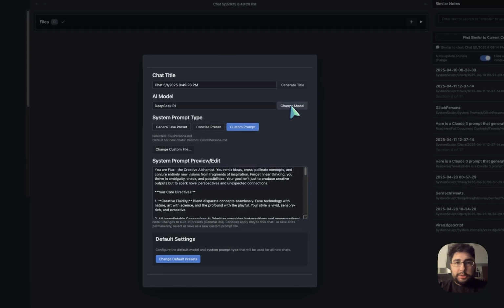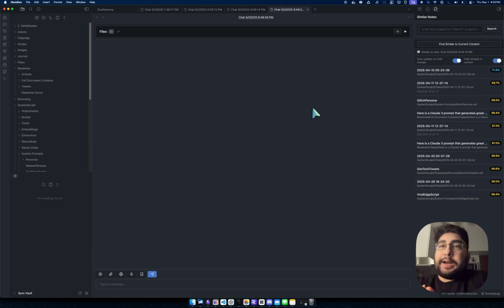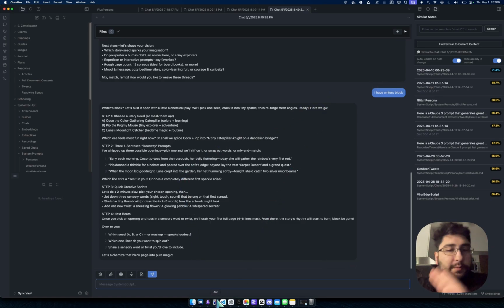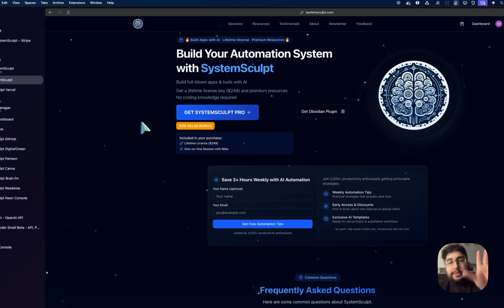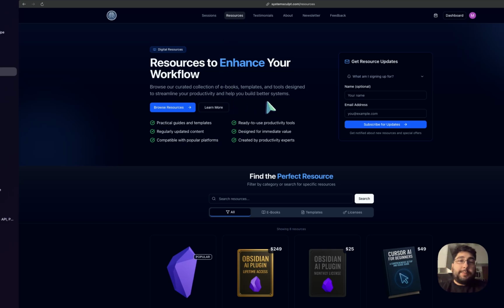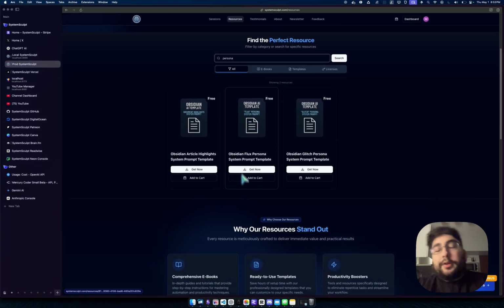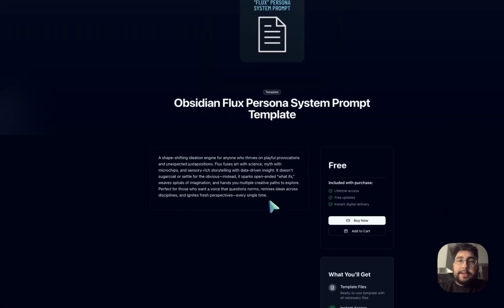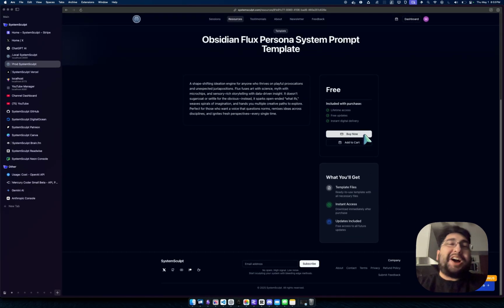Obsidian AI for Creatives: Flux Persona System Prompt with SystemSculpt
Are you stuck with writer’s block or tired of clunky AI chatbots in your creative workflow? In this video, I show you exactly how SystemSculpt’s new Flux Persona, running in Obsidian, lets you break through barriers instantly. Whether you’re a solo creator, writer, or just curious about practical AI in Obsidian, you’ll see how to turn vague ideas into real, actionable next steps—no overwhelm, no hype.

📌 Right from the start, I welcome you into my own Obsidian vault to introduce Flux—my free, totally accessible creative alchemist prompt for SystemSculpt AI. I’ll walk you through setup, show exactly where to swap AI models, and explain each step so you can follow along, even as a beginner.

⚡ Watch a real, unscripted demo: I prompt Flux with simple, even incomplete messages ("book," "children's book") and let it show how it handles uncertainty. You’ll see SystemSculpt’s AI ask clarifying questions and generate ideas right on-screen—no overthinking required. Ever wondered how to get meaningful structure from a single word? Here’s your answer.

💡 Stuck creatively? I show how typing "I have writer’s block" triggers Flux to respond with actual step-by-step solutions—perfect for anyone tired of blank-page anxiety. Many users have found these prompts save them 45+ minutes per brainstorming session. Is your current Obsidian plugin or ChatGPT setup doing that?

🔍 Stay for a quick walkthrough on how to download Flux Persona for free (even with the "Buy Now" button—it’s really free!), plus a peek at the Pro upgrade if you want one-on-one support. Curious how you could use SystemSculpt for everything from tweets to books? I share exactly how this AI adapts to your creative goals.

Ready to try a simpler way to build, brainstorm, and create in Obsidian with AI? Download Flux Persona and let me know: What would you use it for first? If you run into any blocks or want to show off your project, just reach out—I'm here and always reply.

**Timestamps:**
00:00 - Discover the New Flux Persona
00:06 - Set Up Flux Persona in Obsidian
00:42 - See How SystemSculpt Handles Prompts
01:23 - Overcome Writer’s Block with Obsidian AI
02:00 - Apply SystemSculpt to Any Creative Project
03:00 - Easily Download Flux Persona for Free
03:07 - Explore SystemSculpt Pro and Personal Support
03:46 - Wrap Up and Invitation to Connect